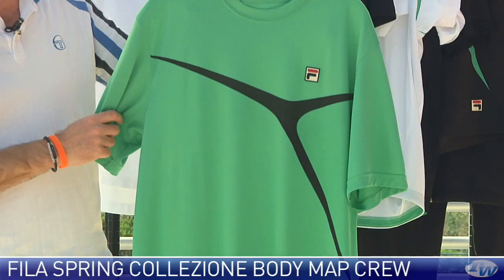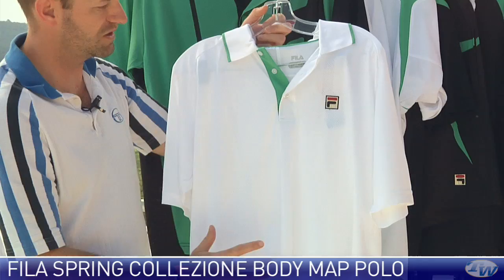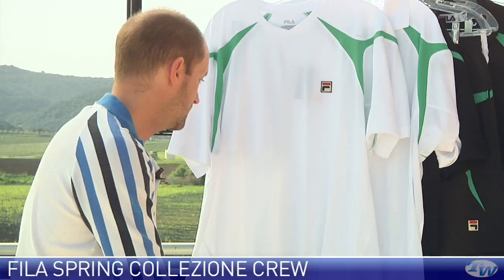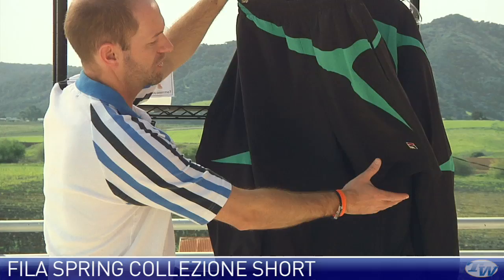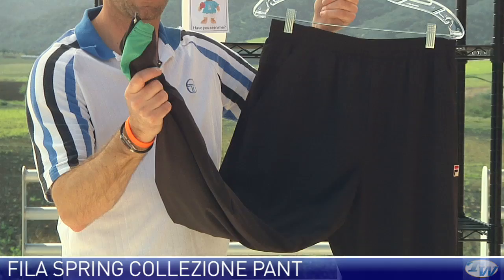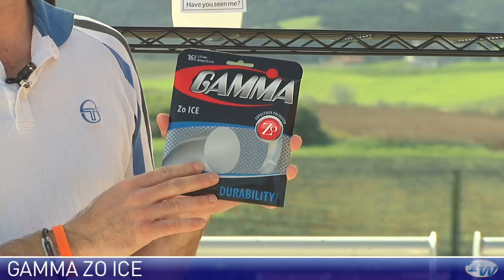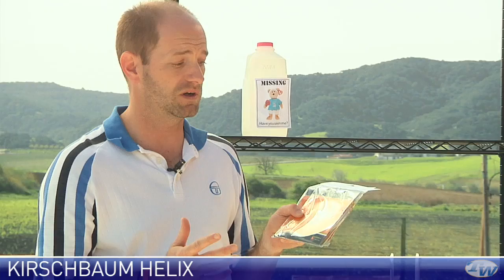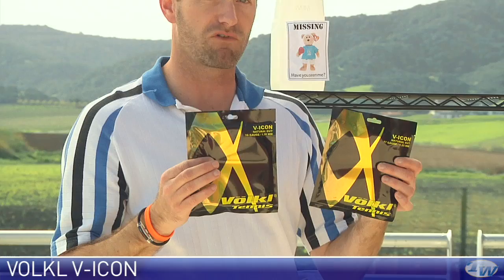Tennis Warehouse Men's VLOG #167